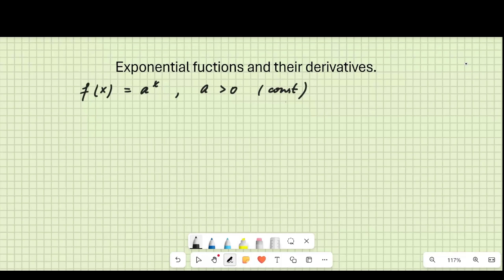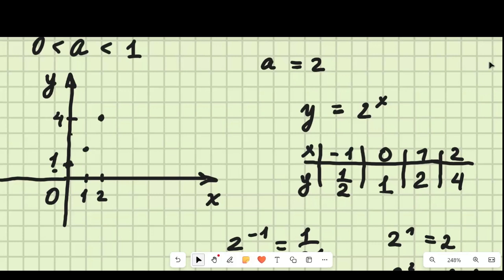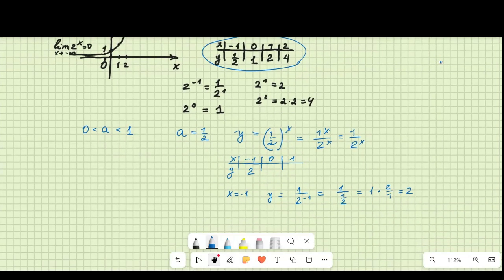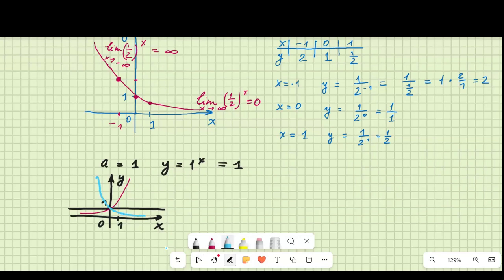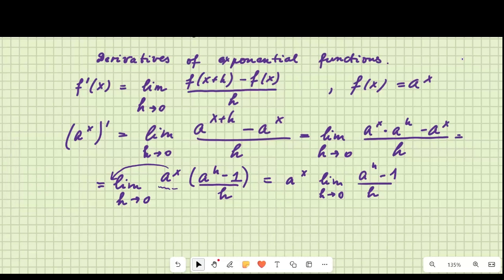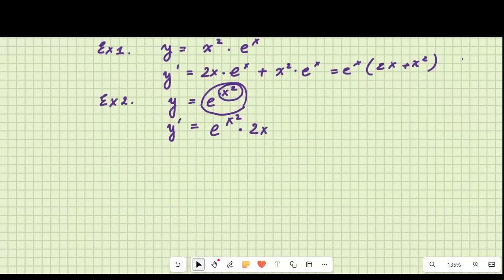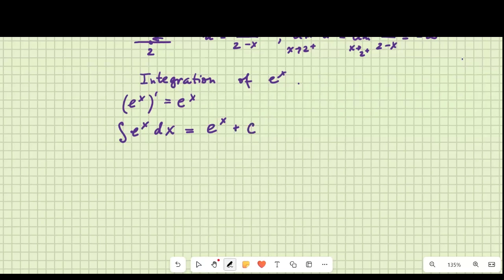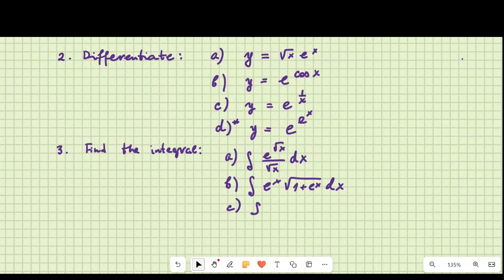section 6.2 Exponential functions and their derivatives